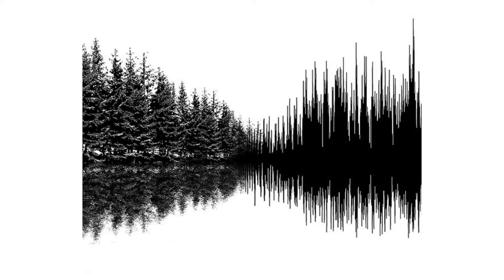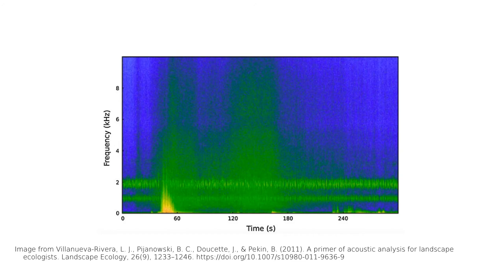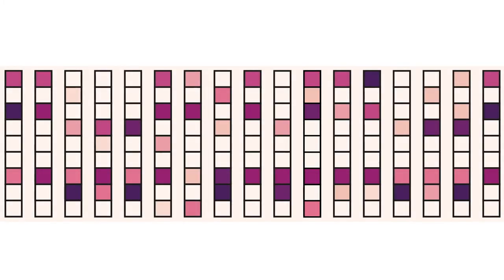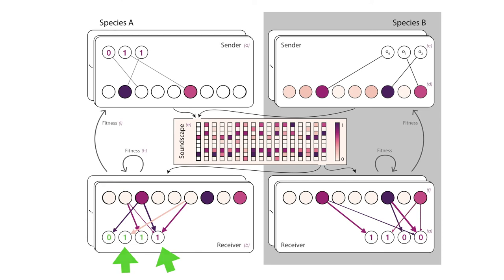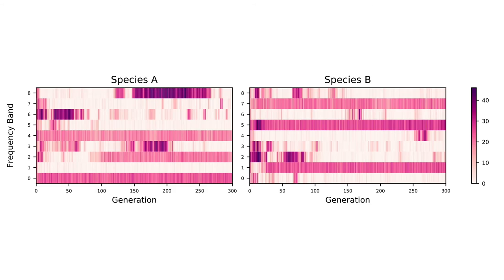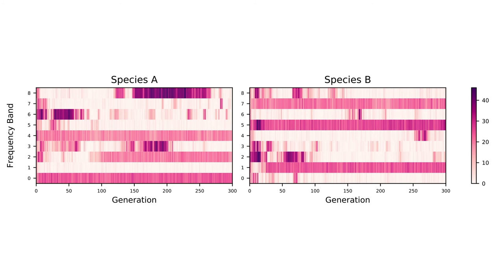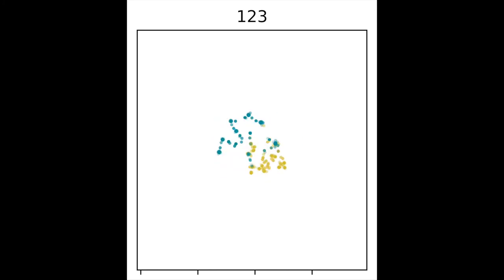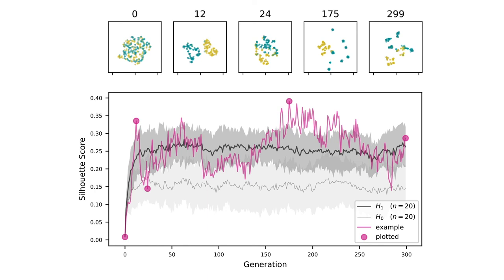An artificial life approach to studying niche differentiation in soundscape ecology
A video presentation of our paper given at ALife 2019.

David Kadish, Sebastian Risi, Laura Beloff
Paper No: isal_a_00140, pp. 52-59; 8 pages

Abstract
Artificial life simulations are an important tool in the study of ecological phenomena that can be difficult to examine directly in natural environments. Recent work has established the soundscape as an ecologically important resource and it has been proposed that the differentiation of animal vocalizations within a soundscape is driven by the imperative of intraspecies communication. The experiments in this paper test that hypothesis in a simulated soundscape in order to verify the feasibility of intraspecies communication as a driver of acoustic niche differentiation. The impact of intraspecies communication is found to be a significant factor in the division of a soundscape’s frequency spectrum when compared to simulations where the need to identify signals from conspecifics does not drive the evolution of signalling. The method of simulating the effects of interspecies interactions on the soundscape is positioned as a tool for developing artificial life agents that can inhabit and interact with physical ecosystems and soundscapes.